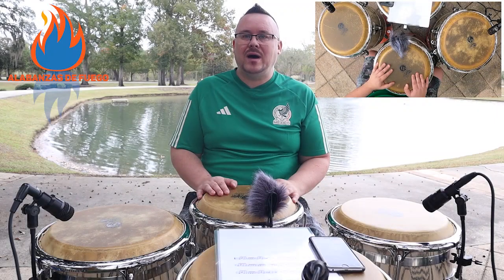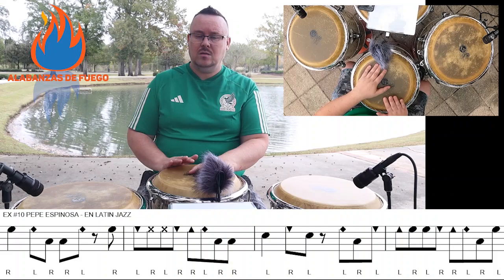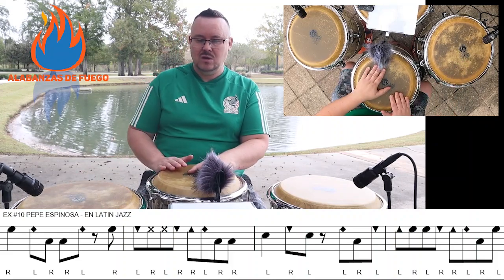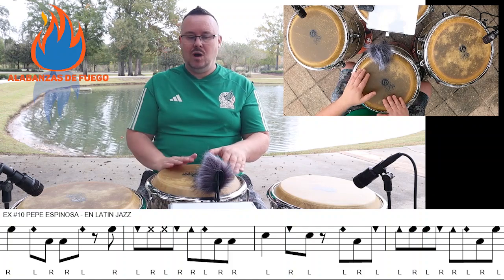Guaguancó Bootcamp Part 3 - Havana Style for 3 Congas Ex. 10 - Inglais - H3C:EX10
Bienvenidos todos a la familia de Alabanzas de Fuego.
Soy Jacobo, pero todos ustedes son mi familia.

Our goal is to teach the word of God through music.

Toco esta música para el Señor nuestro salvador, Jesucristo.  Todas las cosas son posibles a través de Él en lo alto.

Instrumentos de Percusión:

Batería:
- LP Palladium Giovanni Congas
- LP Galaxy Giovanni Bongos
- LP Tambora LP271-WD Tamboras
- LP Timbales

Micrófonos y Audio:
- Audix Micro-HP Miniature Cardiod Condenser Microphone with Dclamp-Micro Mount
- Audix D4 microphone for Super Tumba, Tumba, y Conga
- Audix DClamp for D4 Microphones
- In Ear Monitor

Bolsa o Cajas de Congas y Percusión:
For Quinto, Conga, Y Tumba - Gator Cases Protechtor Series Padded Conga Gig Bag
Super Tumba Case - Latin Percussion LP544-PS Palladium Conga Bag with Wheels
Bongos Case - Gator Cases Protechor Series Padded Carry Bag for Bongos
Bag for other percussion shakers, windchimes, etc. Gator Cases Drum Set Hardware Carry Bag
Bag for Timbales - Gator Cases Protechtor Series Padded Drum Bag; Tom 16" x 14"

Otro Cosas:
- Trays, 11 inches, for under Quinto, Congas, y Tumba
- LP Platform for under Super Tumba
- Silla ROC-N-SOC
- Baquetas (Sticks)
- Baquetas de Timbales Alex Acuña
- Campanas - Cowbell y Tambourine
- Wind Chimes
- Merengue Guiro
- LP Claves Grenadilla

Shakers:
- LP Twist Shaker - Loud
- Toca Shekere Fiberglass Toca T2151G
- LP Shaker de Huevos
- LP One Shot Shaker
- Meinl Shaker Luis Conte
- Meinl Finger Shaker
- Meinl Rain Stick Large
- Maracas Small
- Seed Pod Shaker

Algunos de los temas que tratamos son tutorial , cover , conguero , drumset , drum , drums , drum set , bateria , drummer , redoblante , timbalero , iglesia , pentecostal , pentecostes , adoracion , dios , jehova , creer , creyentes , adorar , tamborear ,  concha , cáscaras , abanico , tumbao , percusión , ritmos , world drumming , educación , lección , currículum , enseñanza , música , timing , patrones , técnicas , sonido , sonidos , musical , musicalidad , congas , bongos , djembe , cajon , dundun , surdo  , cencerro , claves , maracas , xilografía , campanillas , platillo , campana , triángulo , maracas , maraca , caxixi , sonajero , raspador , guiro , shakere , agogo , gankogui , y facilitación comunitaria de percusión.